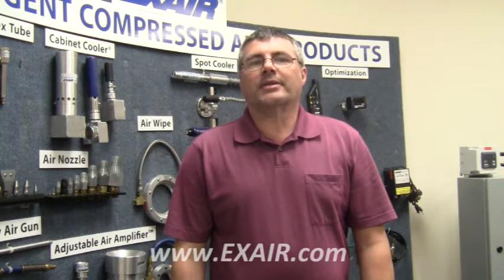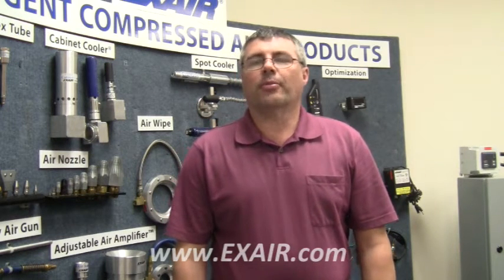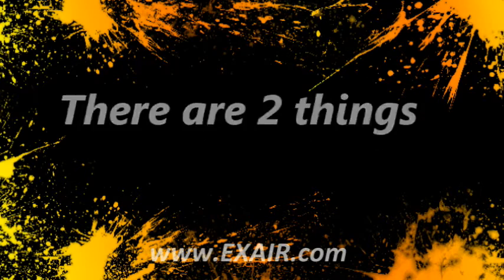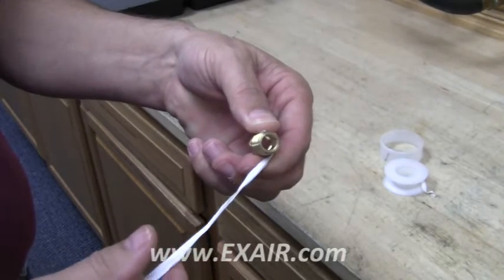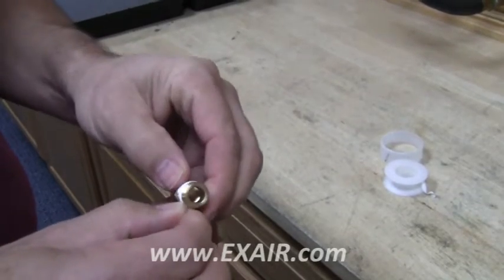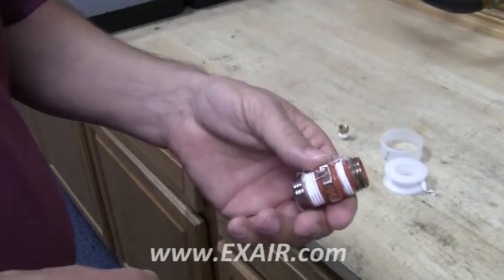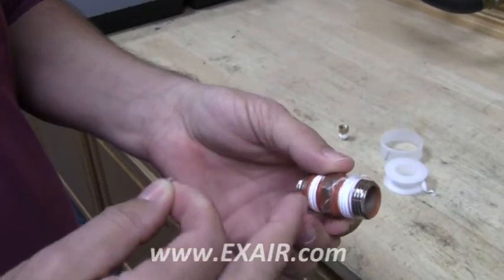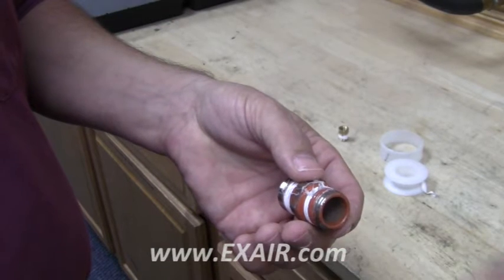The Proper Method to Apply PTFE Tape to Compressed Air Fittings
This is a brief how to video on the proper techniques used to apply PTFE tape to be used as sealant on compressed air piping.